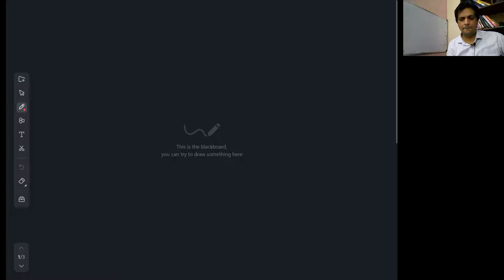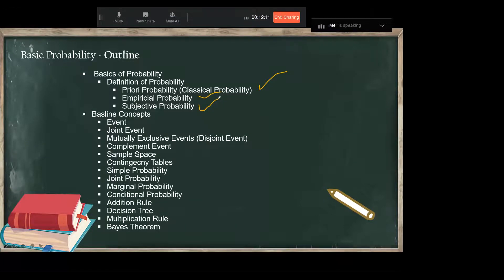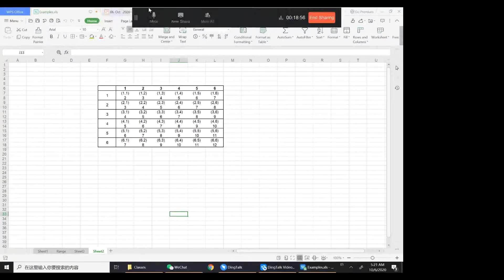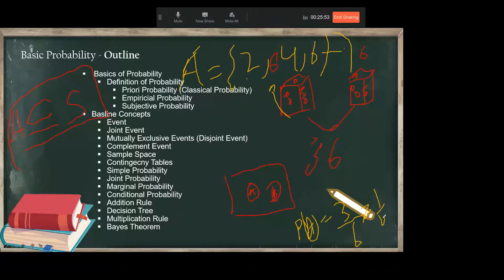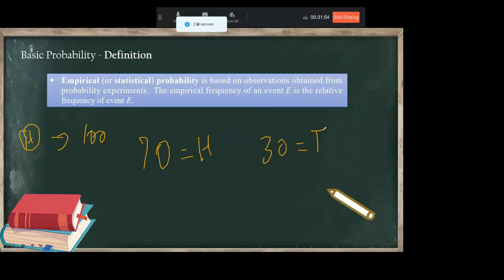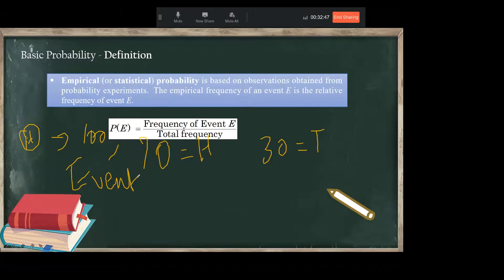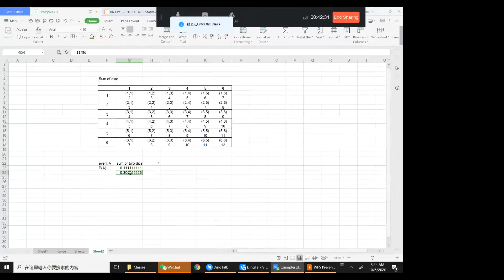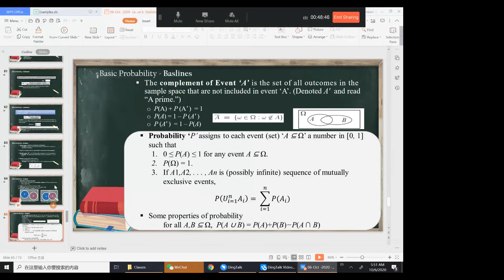Lecture 6 (Part-1): Introduction to the Probability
Outline:
1) Definition of Probability (Classical, Empirical, Subjective)
2) Basic Concepts (Event, Joint Event, Mutually Exclusive Events)

1. Lean Six Sigma Yellow Belt

2. Lean Six Sigma Green Belt

3. Lean Six Sigma Black Belt

4. "Certified MS Excel Essentials

5. Certified Supply Chain Professional – Exam Bank

6. Certified Solidworks Professional

7. Certified Power BI Professional

8. Certified Quality Problem Solving Professional

9. Power BI + MS Excel (Package)

10. Certified Project Management Using Primavera P6 Professional

11. Lean Six Sigma Master Black Belt

12. Lean Six Sigma Black Belt (Arabic)

13. Lean Six Sigma Green Belt (Arabic)